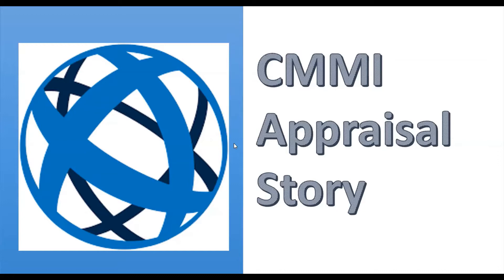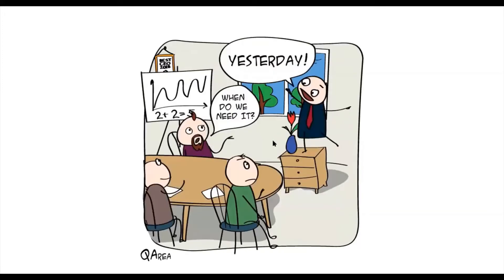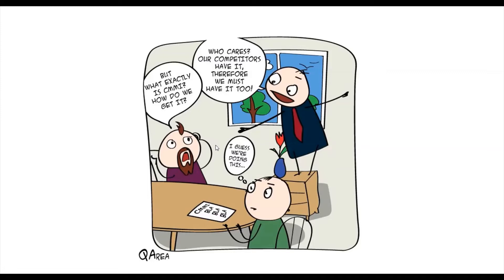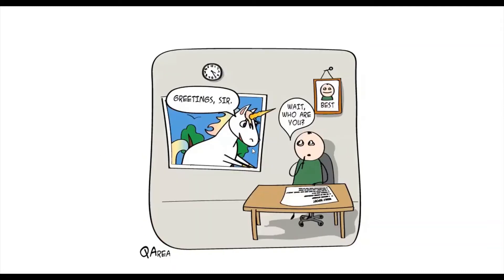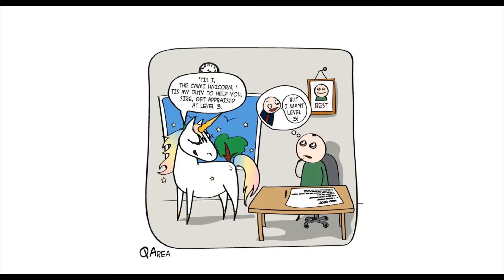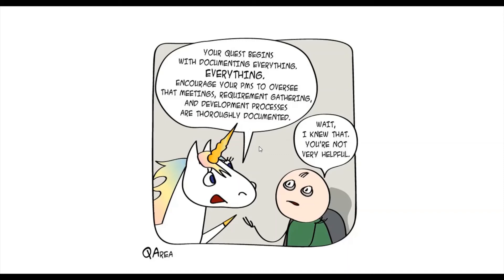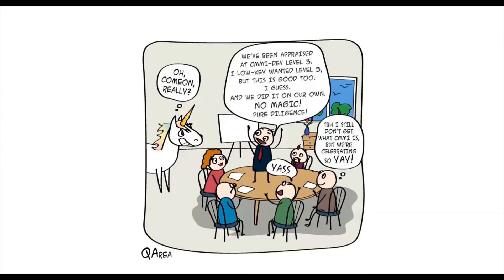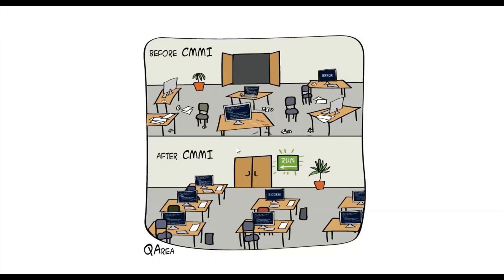CMMI Appraisal User Story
CMMI appraisal

It’s a long process of assessment that software development companies undergo to prove they’re serious about their business, document things thoroughly, and have well established processes for everything from ordering printer paper to delivering huge software projects to their clients.

It’s how you prove that you’re a real Capable and Mature operation at all stages of development process.

So lets look at a user story about CMMI appraisal process published by Sandra Parker

The comics is created by and belongs to the QArea team